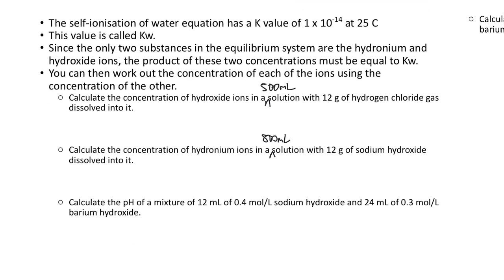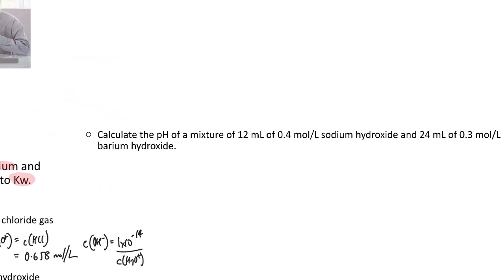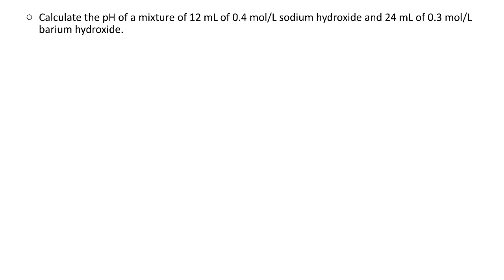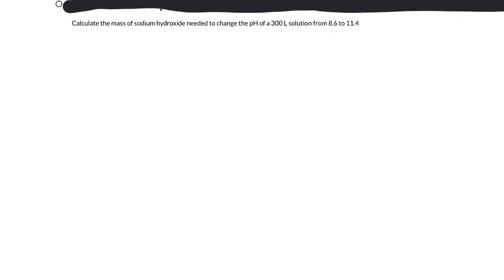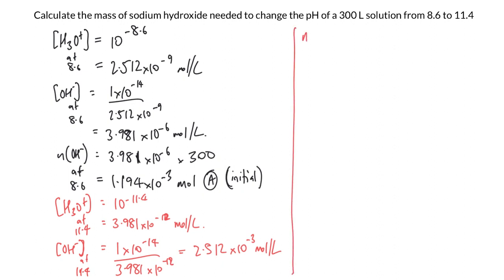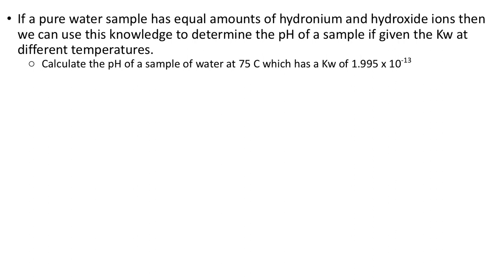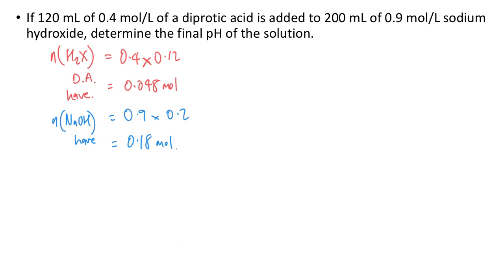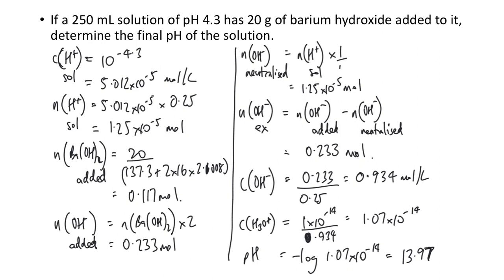AB14 - pH Calculations Pt 3